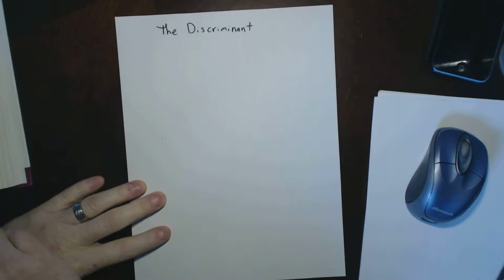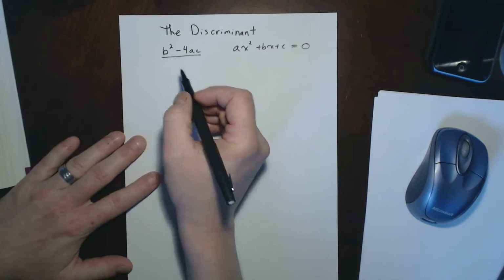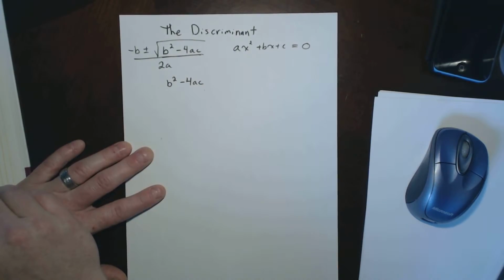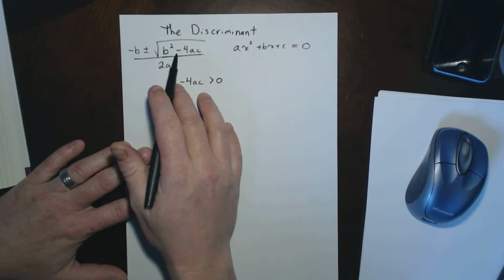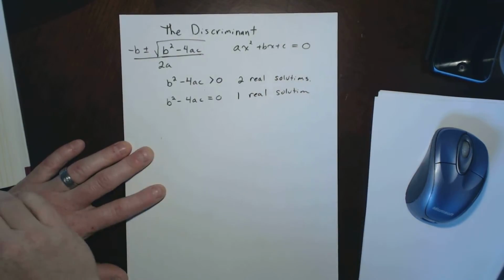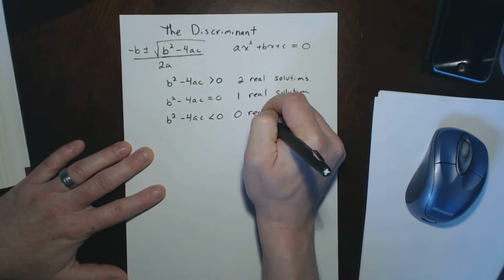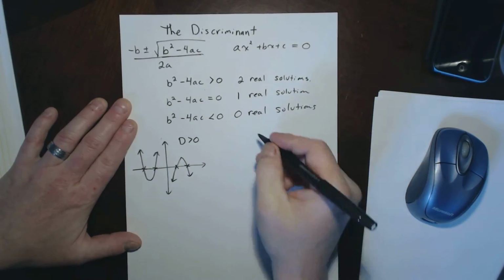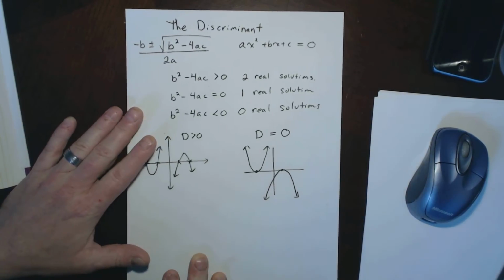Using the discriminant